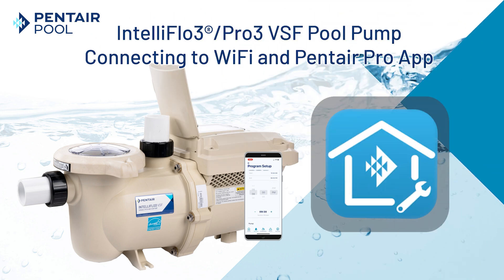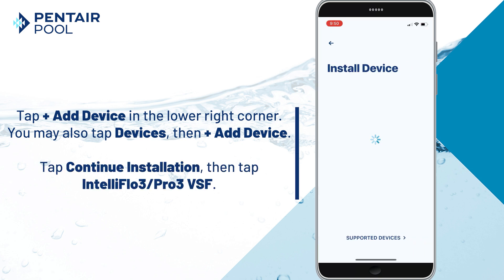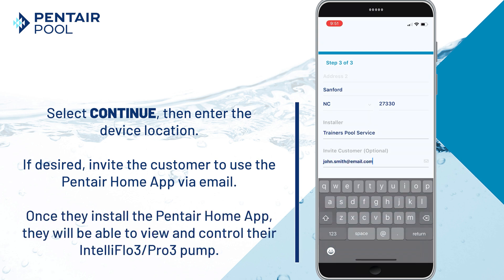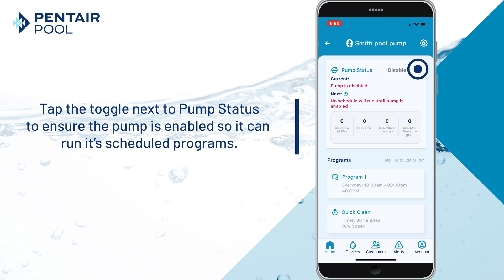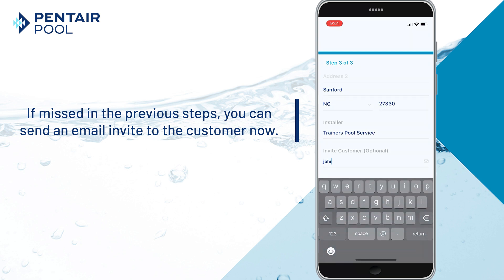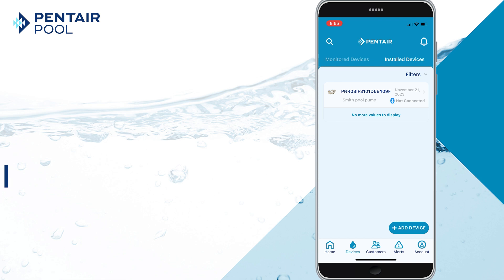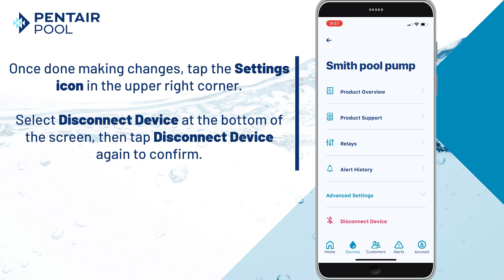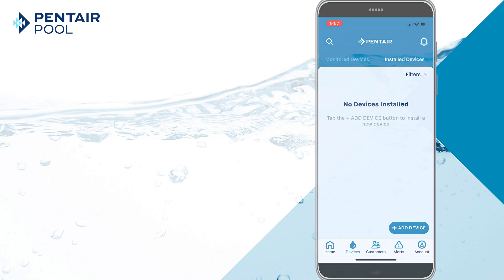Onboarding and Editing - Pentair Pro App & IntelliFlo3®​ Variable Speed and Flow Pool Pump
Grow a better business while delivering peace of mind to your smart-home customer with the Pentair range of connected water products and the Pentair Pro app. Receive alerts and monitor your customers’ devices in real-time from your smart device.

0:00  Intro

0:22 Pentair Pro App Sign in

0:49 Adding the IntelliFlo3 to Your Account

03:06 Onboarding With WiFi

04:30 Connecting and Disconnecting Existing Pumps

06:11 Removing the IntelliFlo3 From Your Account

06:55 Outro